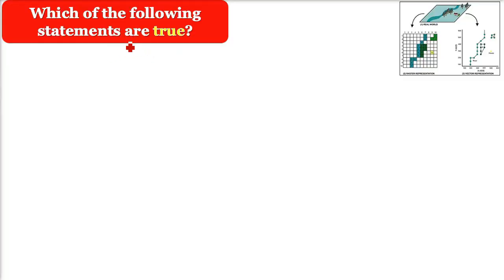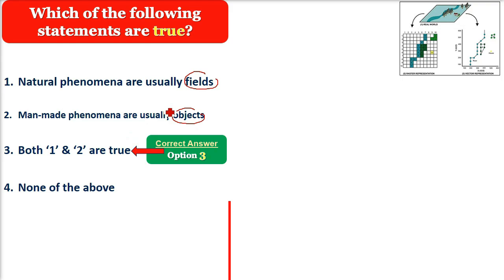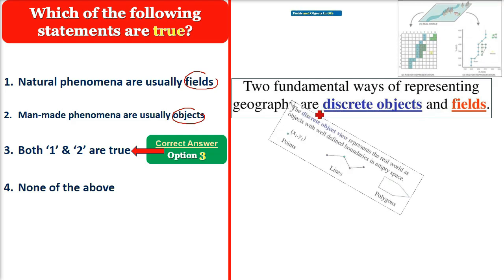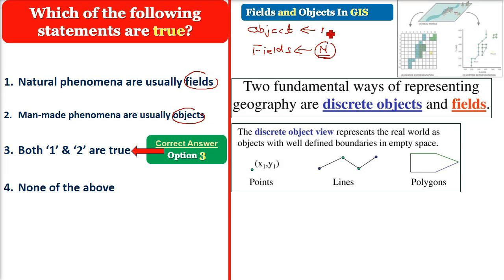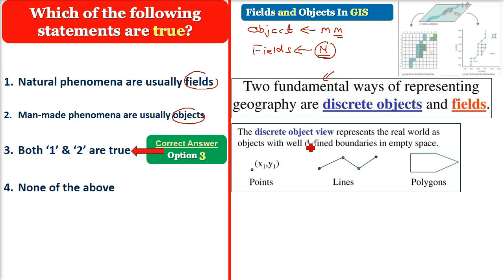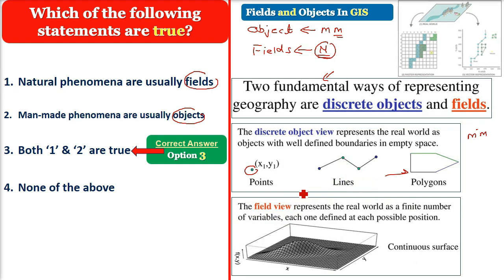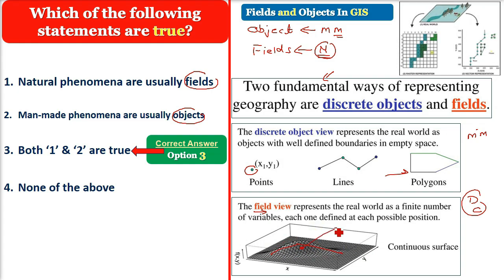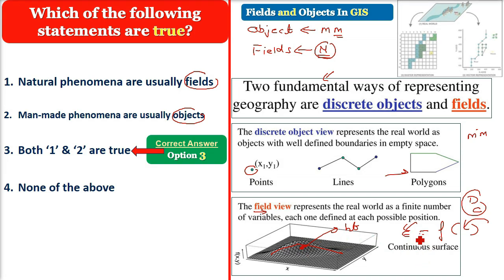What are Fields and Objects in GIS? | Geographic fields in GIS